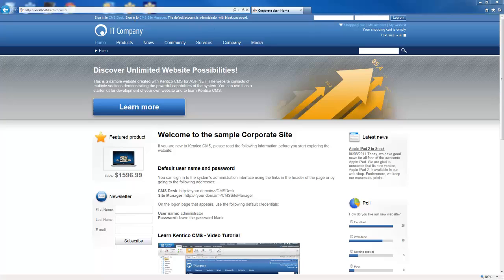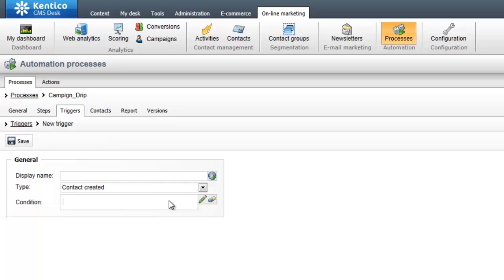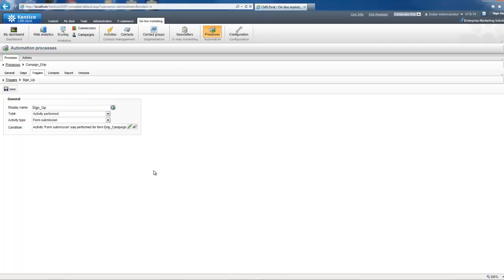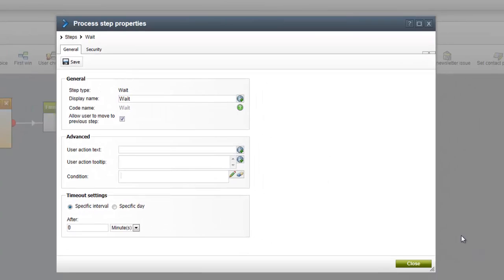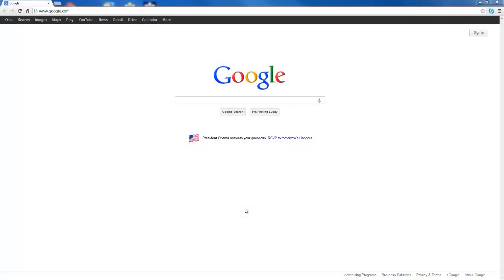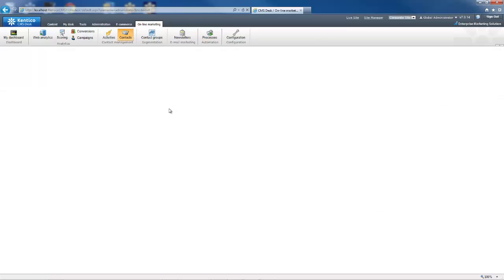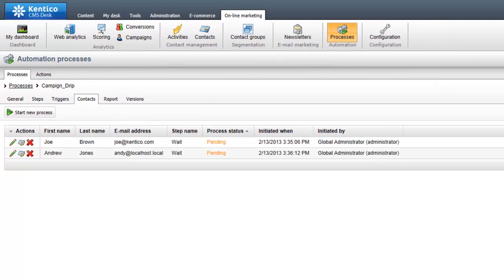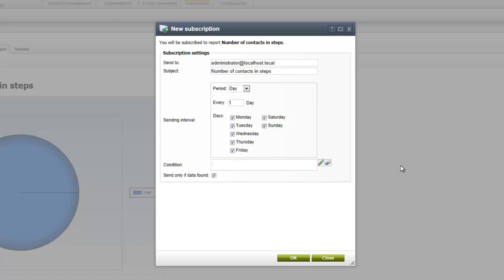Day 3: Marketing Automation: Defining Steps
In this third video we begin to build our Marketing Automation process within Kentico EMS. We take the online form that we created in the previous video and connect this into a Marketing Automation process. We look at how to create triggers and steps and how they are used within a marketing automation process. Once the marketing automation process is built we look at how the online form we built can be used to create a contact within EMS and then make them part of a Marketing Automation process.

Sign up for the video series here:

{^widget|(name)BizForm|(widget_displayname)On-line+form|(image_guid)c99e75ad-dce9-4cf0-a561-79e249ffd41c|(bizformname)MarketingAutomationVideosSubscription|(width)|(height)^}